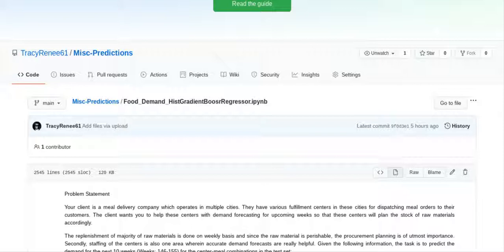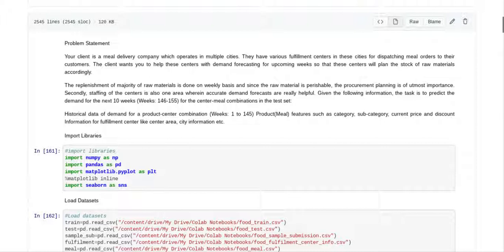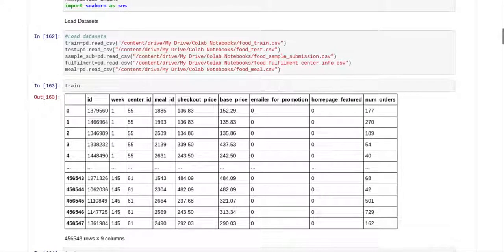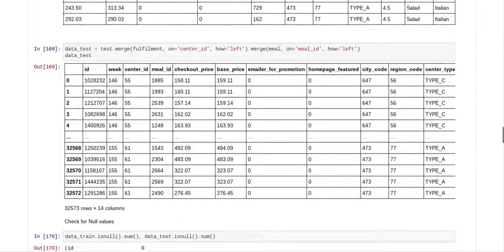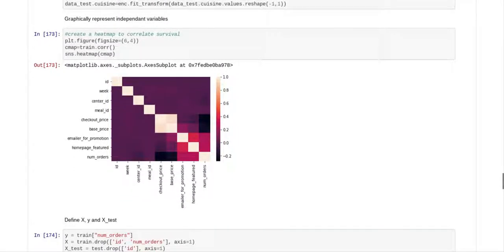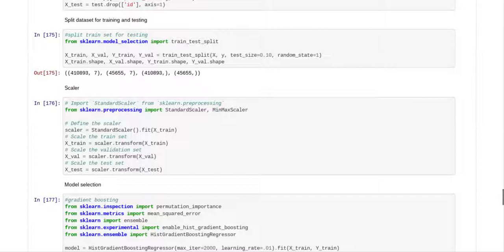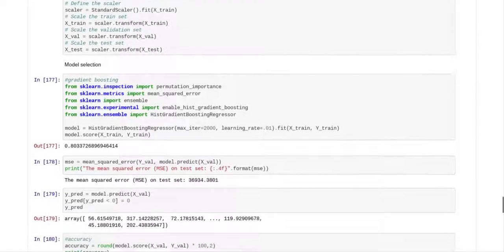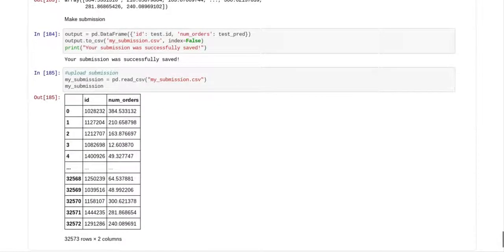How I used merge() to solve a food demand regression problem